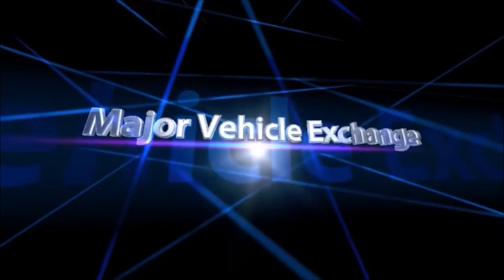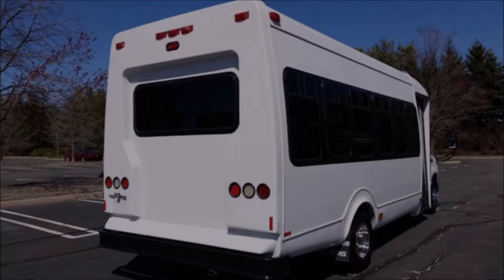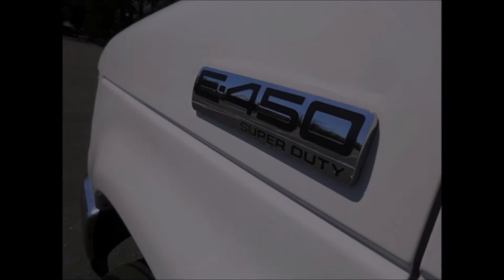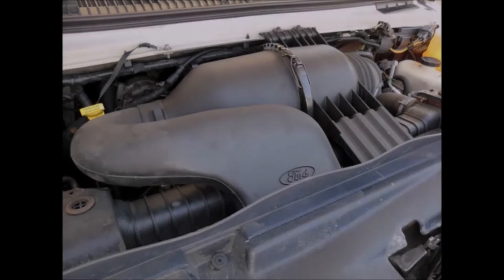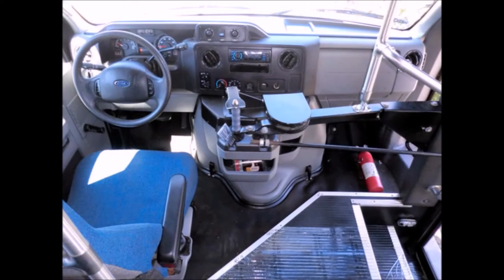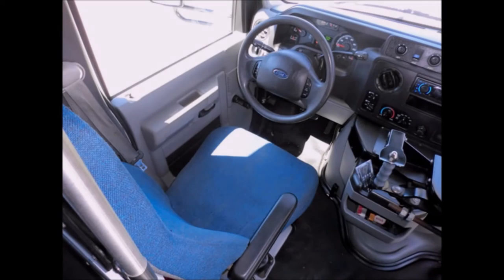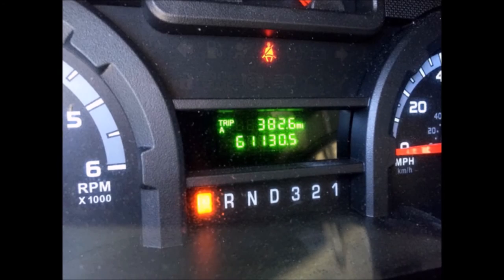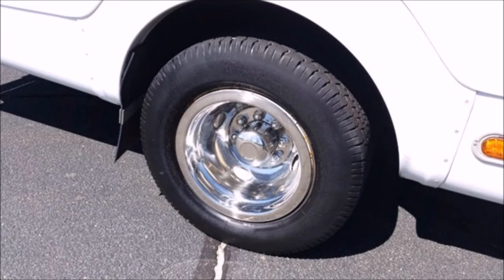Used Buses For Sale | 2011 Ford E450 Bus For Sale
- Used Church Buses For Sale In SC by NY Dealership | Call | 2011 Ford E450 25 Passenger Startrans Shuttle Bus in Columbia South Carolina

It is in excellent condition and READY FOR immediate DELIVERY.
It can accomodate upto 25 passengers plus driver.
THIS BUS IS FULLY DETAILED and IN EXCELLENT CONDITION BOTH INSIDE AND OUT.
It has Black-Out Exterior Window Treatment & Rear Anti-Ride Panel.
We have fully detailed it to give it an an almost new appearance.
All our used church buses for sale in sc, church bus for sale in sc, church buses for sale in sc, church bus sales columbia sc, church buses for sale in south carolina, church bus sales south carolina and used church buses for sale in south carolina are PERFECT FOR CHURCHES, SHUTTLE SERVICES, CHARTERS, HOTELS, TOURS, SENIOR CARE, CASINO, JITNEY BUS, AIRPORT SHUTTLE, EMPLOYEE SHUTTLE and is GREAT FOR ADULT DAY CARE.
The Startrans fiberglass body and FORD E-450 Super Duty 176" Chassis will hold up well for years to come.
The motor is quiet and powerful and the automatic transmission shifts smoothly.
MECHANICALLY it is READY TO HIT THE ROAD AND HAS JUST BEEN SERVICED.
All our used church buses for sale in sc, church bus for sale in sc, church buses for sale in sc, church bus sales columbia sc, church buses for sale in south carolina, church bus sales south carolina and used church buses for sale in south carolina have ANTI-LOCK BRAKES plus Driver Side Running Board and Heated Remote Roscoe Electric Mirrors.
The bus was very well cared for and was on a fleet maintenance schedule and serviced regularly.
The cabin and exterior look almost new, there are no known problems with this vehicle and the bus is 100% ready to go, inspection welcome!
It delivers a smooth and quiet ride and will get your group to their destination in complete comfort.
Fire extinguisher plus Black Rubber Transit Floor.
Modesty Panels and DOT Equipment Throughout.
All our used church buses for sale in sc, church bus for sale in sc, church buses for sale in sc, church bus sales columbia sc, church buses for sale in south carolina, church bus sales south carolina and used church buses for sale in south carolina have High Back Cloth Seating with Seatbelts and Armrests for 25 passengers plus driver.
As part of the reconditioning process the bus was fully serviced, inspected and cleaned.
FRONT & REAR DUAL COMPRESSOR AIR CONDITIONING & HEATING.
Large passenger capacity will allow for big group travel.
AM/FM/CD/Stereo system.
The tires with Mud Flaps and New Chrome Wheel Simulators are in excellent shape with most of the tread remaining.